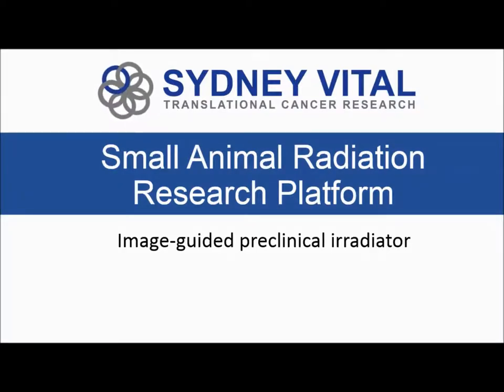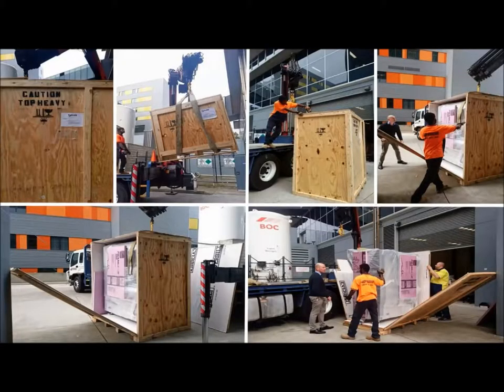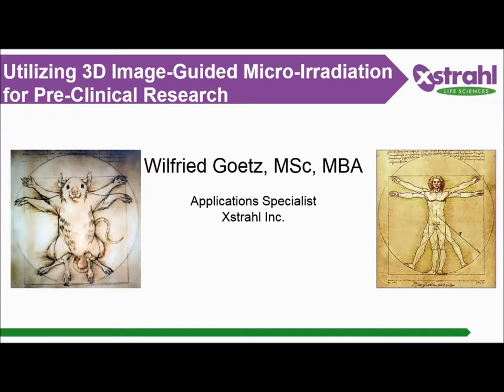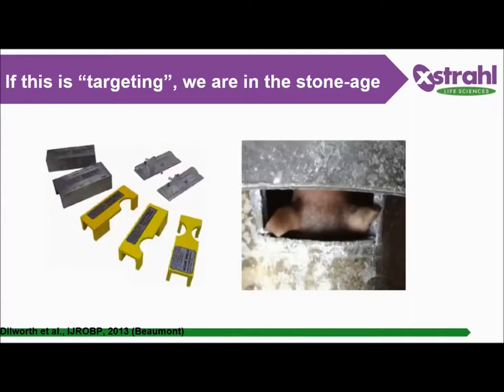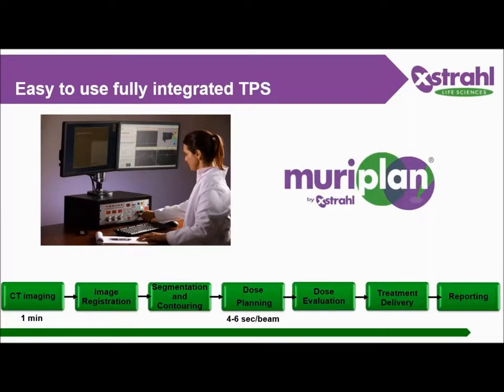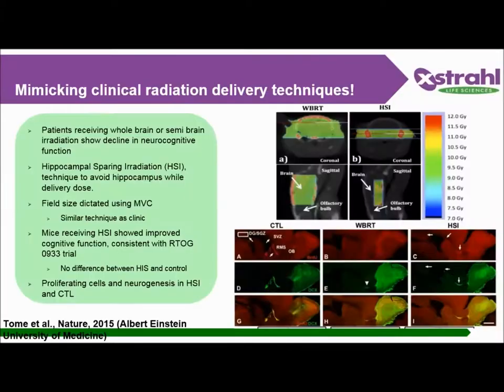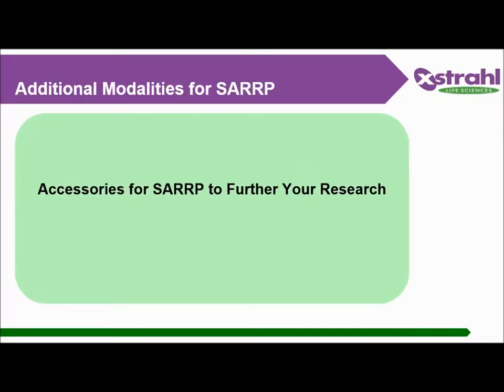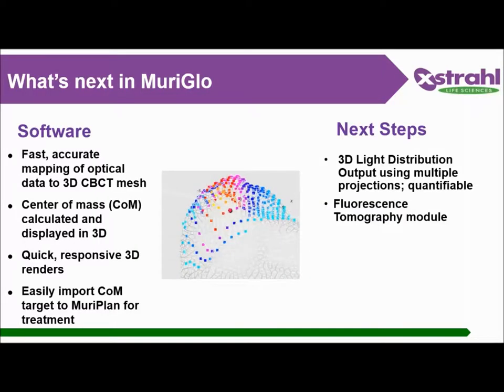20170920 SARRP Information Session Slideshow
Sydney Vital proudly presented Wilfried Goetz, experienced SARRP User and Applications Specialist, talk on the Small Animal Radiation Research Platform (SARRP) development at the Kolling Institute. Researchers and clinicians are welcome to attend this free information session.

The SARRP was funded by a Cancer Institute NSW Grant and contributions from the Northern Sydney Local Health District and the University of Sydney. The SARRP is the leading 3D image guided micro-irradiator being integrated into core facilities and collaborative research networks, such as Sydney Vital, to be used as a shared resource.